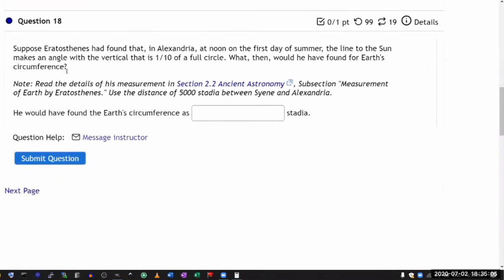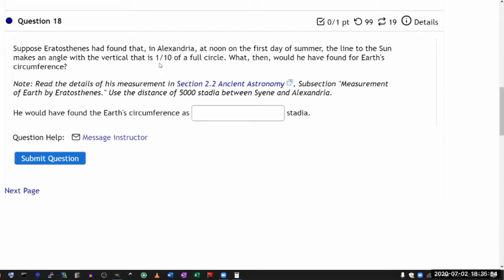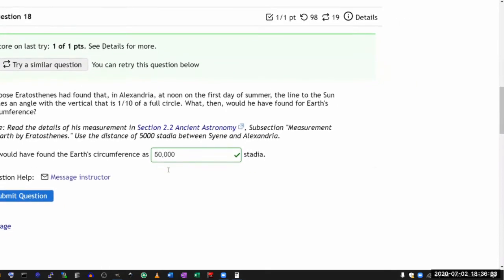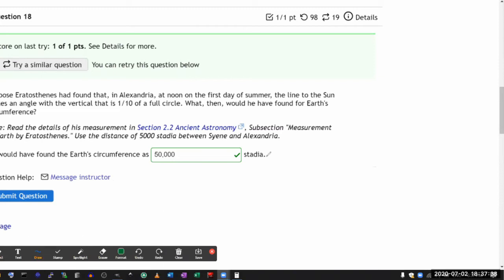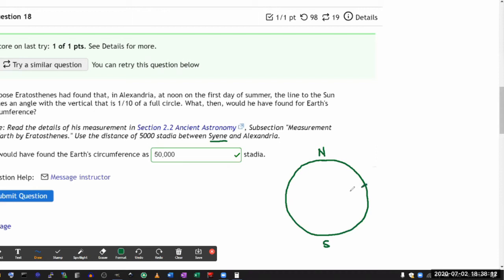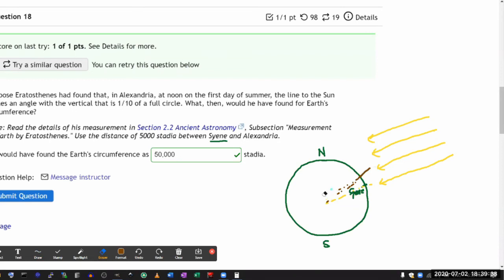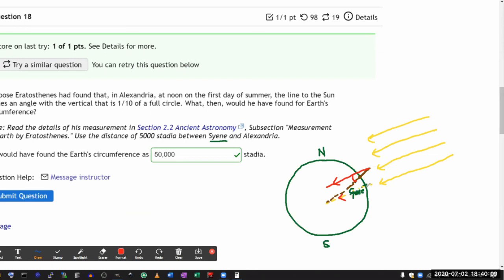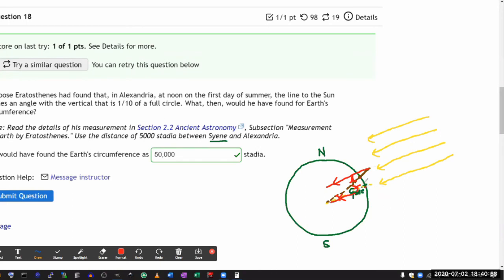OpenStax Astronomy - Chapter 2, Question 41